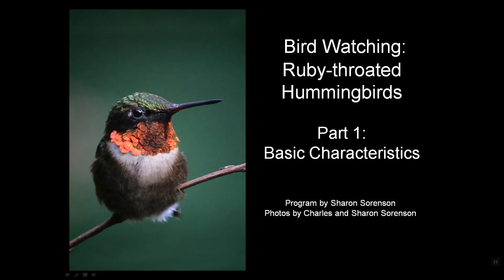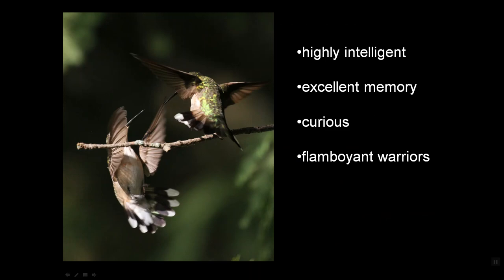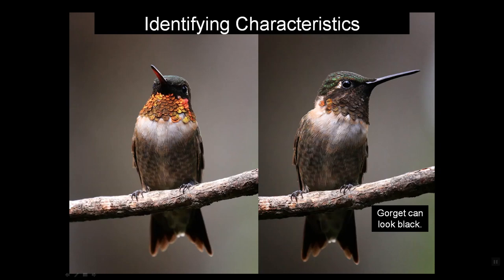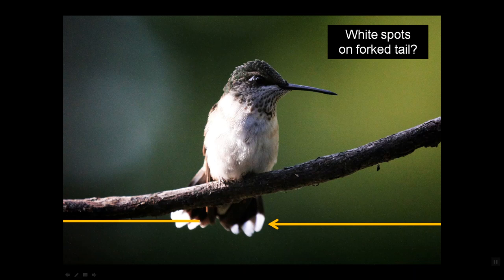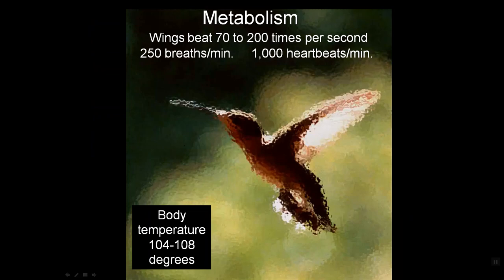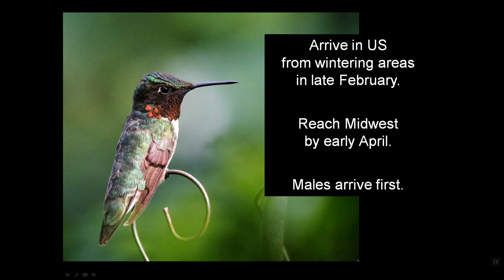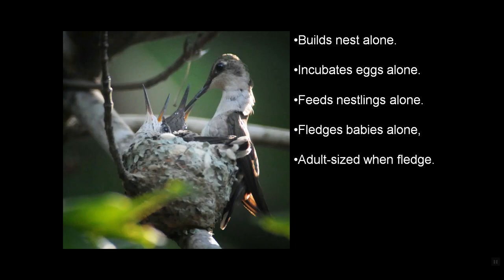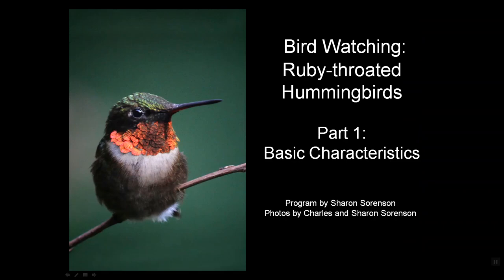Ruby-throated Hummingbirds: Basic Characteristics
Recognizing their various plumages, their habits, and their life cycle helps us appreciate Ruby-throated Hummingbirds for the amazing creatures they are. Learn the basics here.